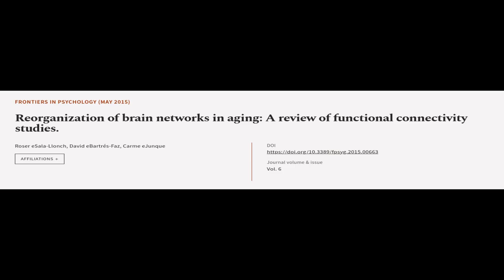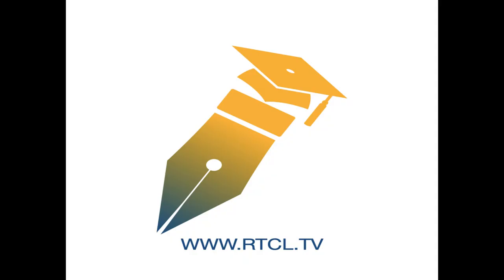Reorganization of brain networks in aging: A review of functional connectivity studie... | RTCL.TV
### Keywords ###

### Article Attribution ###
Authors: Roser eSala-Llonch, David eBartrés-Faz ,and Carme eJunque
Publisher: Frontiers Media S.A.

### Video Timestamps ###
0:00:00 - Summary
0:01:55 - Title
0:02:01 - Tail
0:02:05 - End